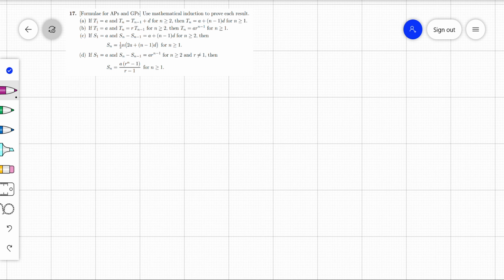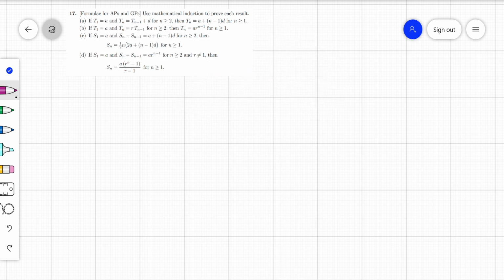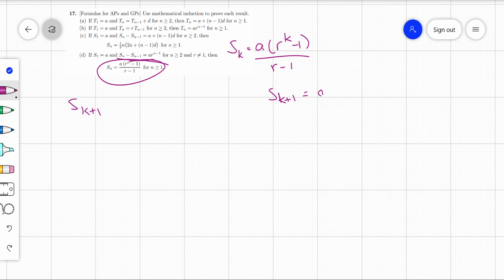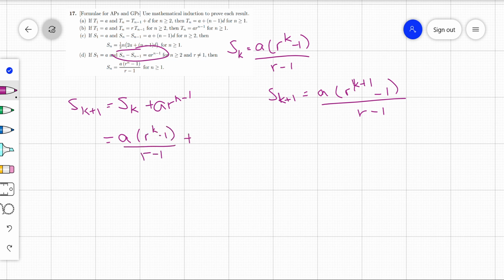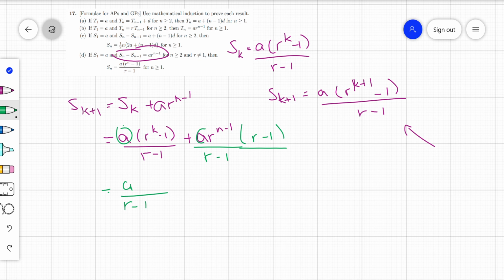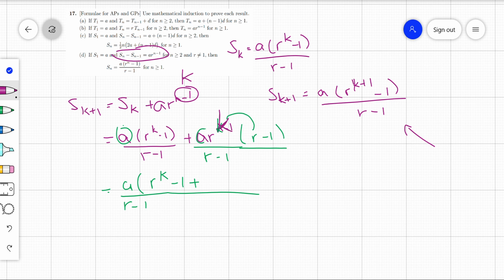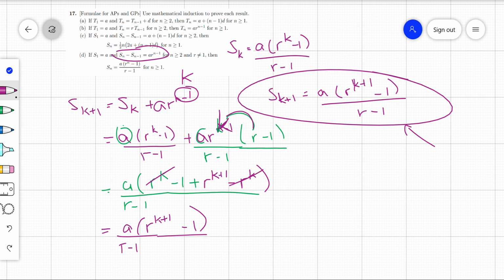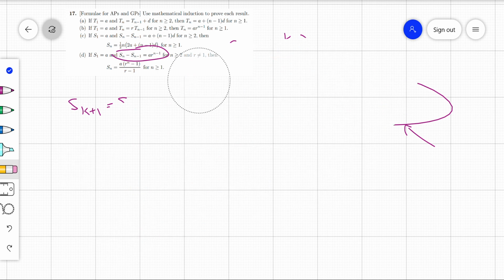Y12 Ext2 Ex2E Q17d